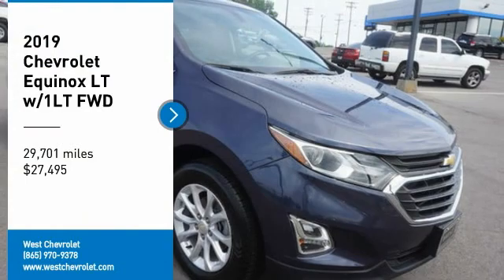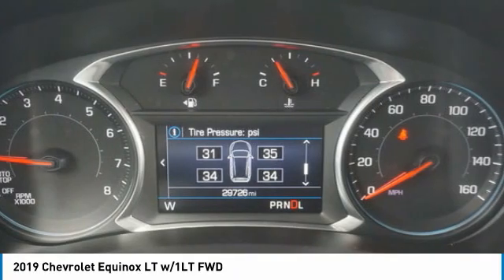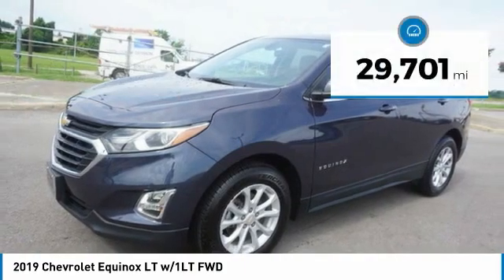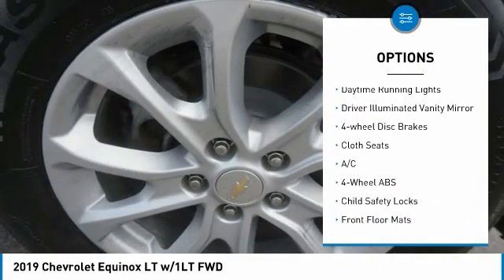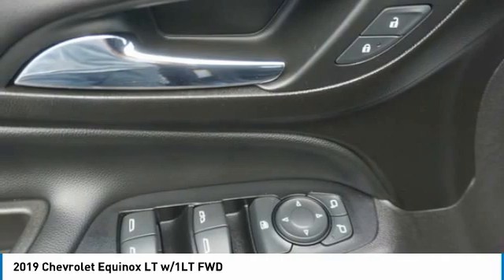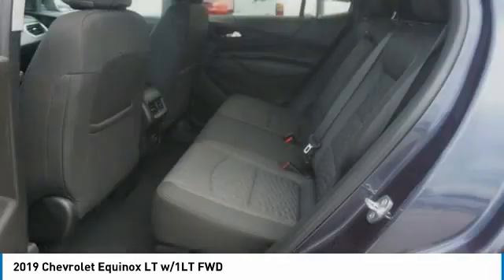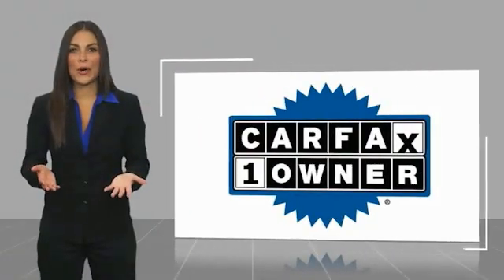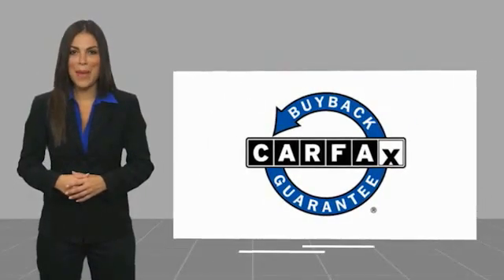2019 Chevrolet Equinox Alcoa TN 287450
2019 Chevrolet Equinox LT w/1LT FWD

West Chevrolet
3450 Airport Highway

Looking for the right vehicle? Today could be your lucky day. this 2019 Chevrolet Equinox could be yours.